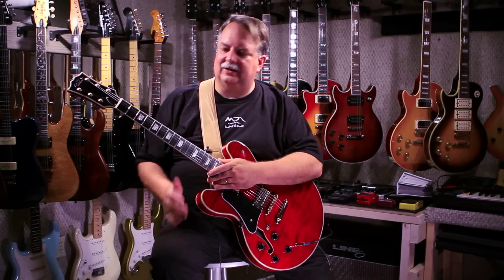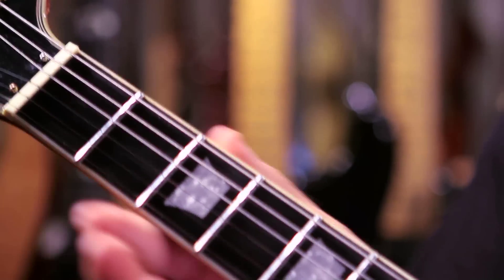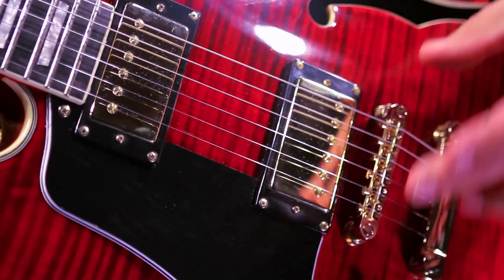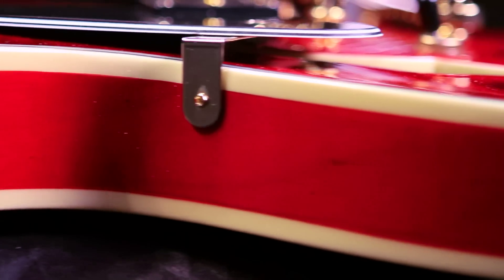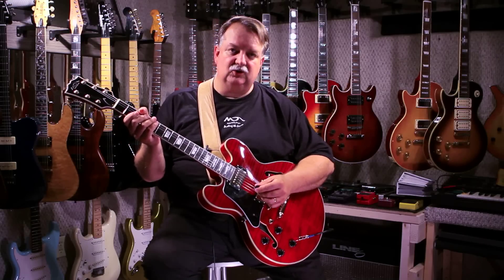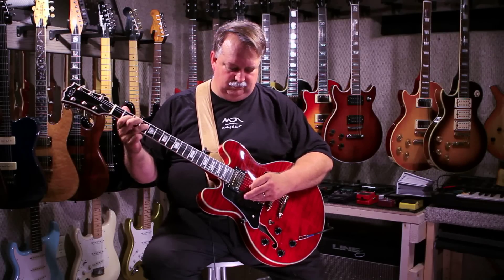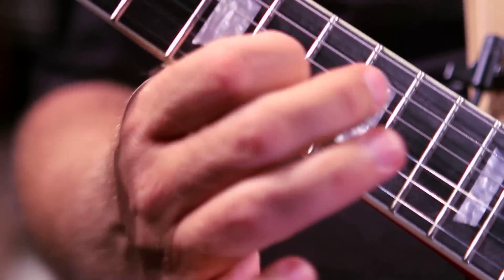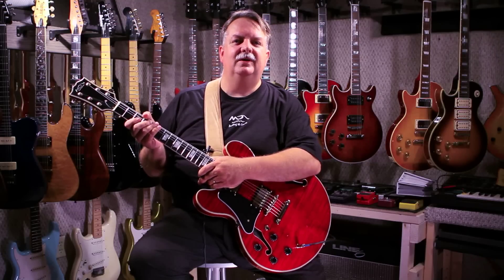Guitars With Jon Way Episode 42 MD 335 Deluxe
Jon demo's this cherry flame top maple 335 for Michael Dolsey Designs. This guitar is loaded with triple binding, gold hardware and crown inlays. Aside from aesthetics, this guitar plays and sounds beautiful, tune in to check it out!
Produced, Shot & Edited by Brian Way